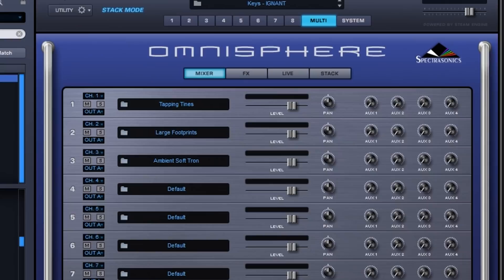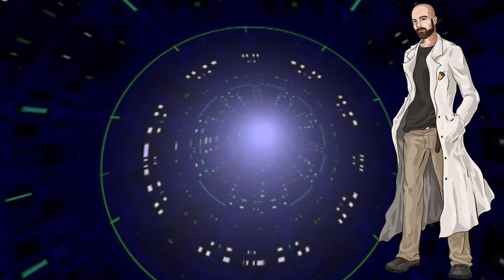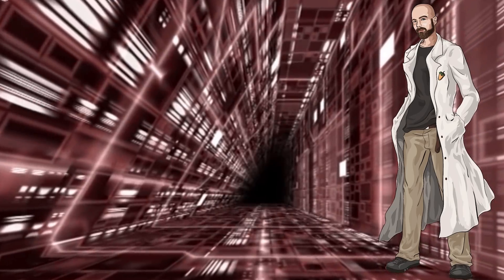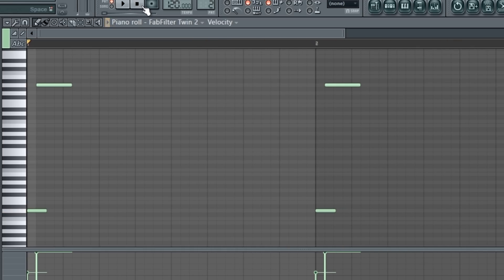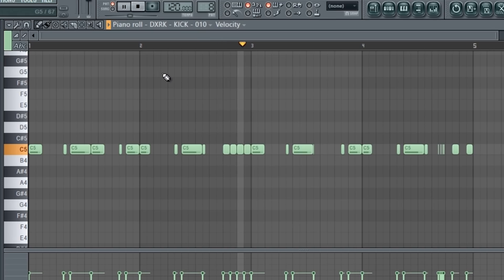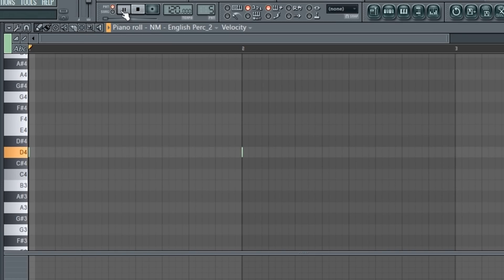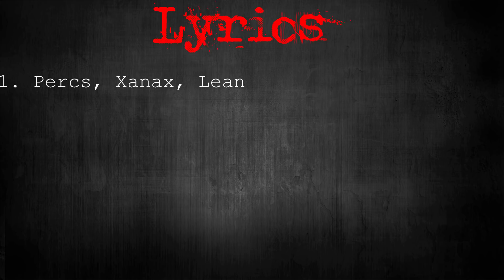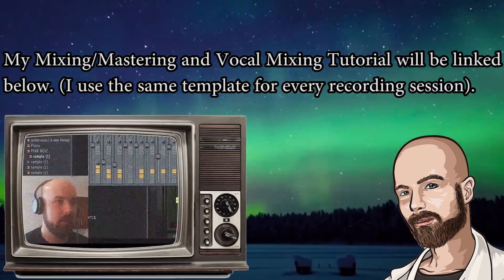From Scratch: An Ignorant Trap Song in 7 Minutes | FL Studio Ignorant rap Tutorial 2018 Hard Beat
In this video I make a hard trap beat / ignorant trap type beat from scratch. This tutorial shows you how to make a hard ignorant trap beat in about 5 minutes

This is a bouncy ignorant trap beat tutorial in FL Studio 2018. In this hip-hop music tutorial we walkthrough how to make a hard bouncy ignorant trap banger from scratch using Fruity Loops software from image-line. Something along the lines of a Lil Pump type beat, or a Smokepurpp type beat.